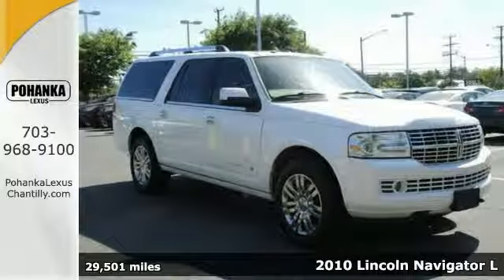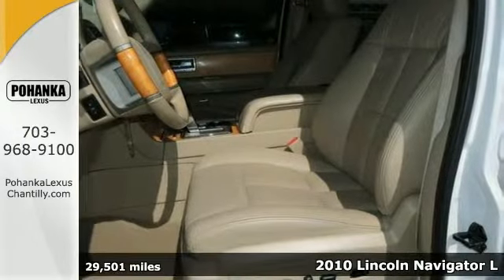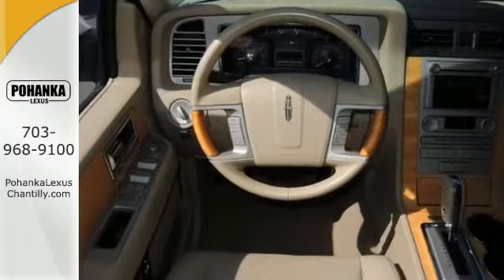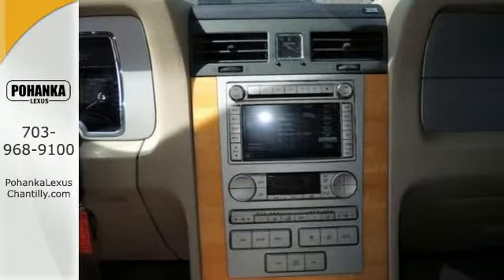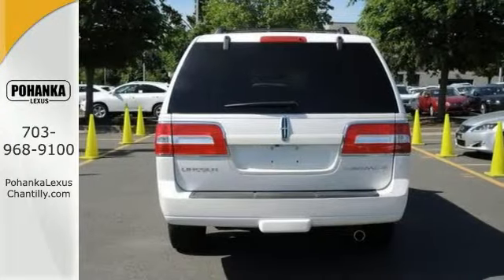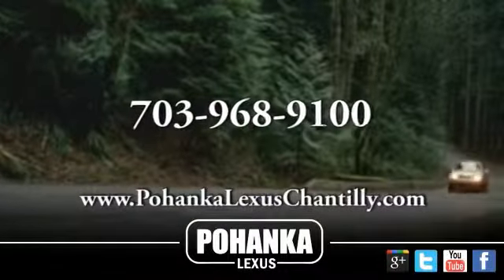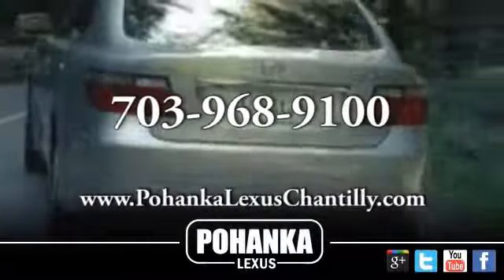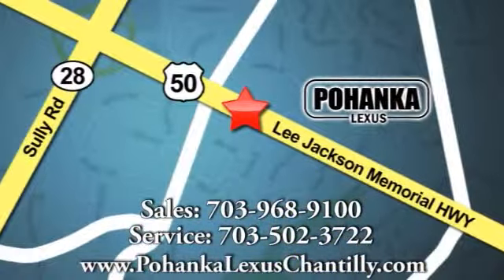Used 2010 Lincoln Navigator L Chantilly VA Washington-DC, MD RXFC54971A - SOLD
Year: 2010
Make: Lincoln
Model: Navigator L
Trim: 4WD 4dr
Engine: 5.4 L 8 Cyl. Cyl.
Transmission: Automatic
Color: White Platinum Tri-coat Metallic
Interior: Camel
Mileage: 29501
Stock #: RXFC54971A
Clean Carfax!!! Navigation!!! DVD!!! L!!! Elite Edition! Super Nice!!! you have to see it!!!

Address:
13909 Lee Jackson Memorial Hwy